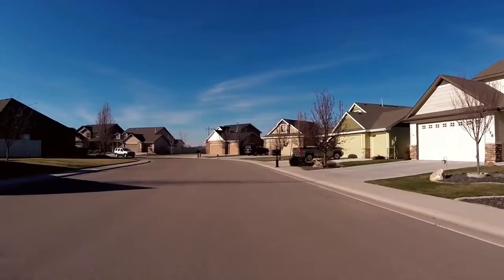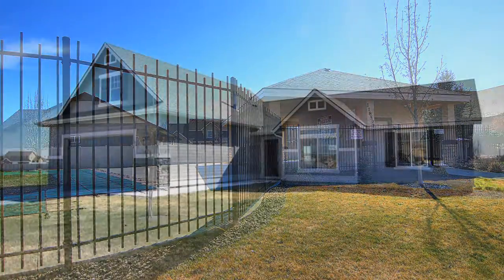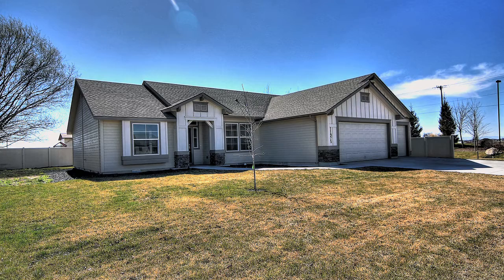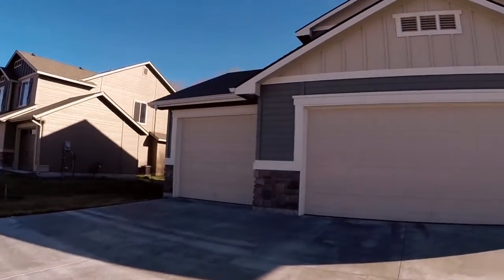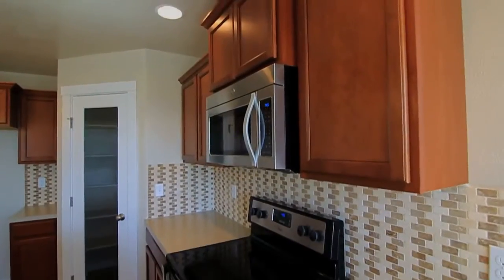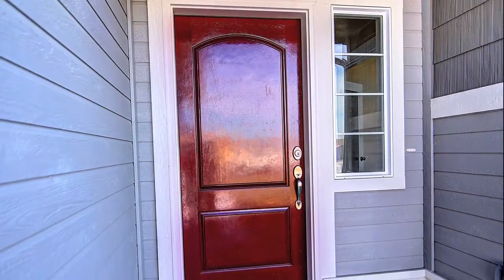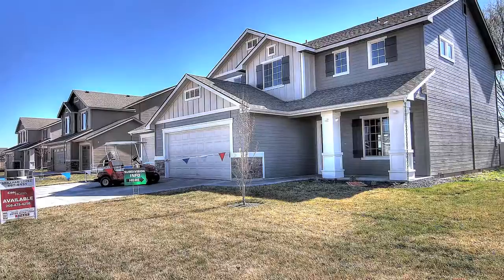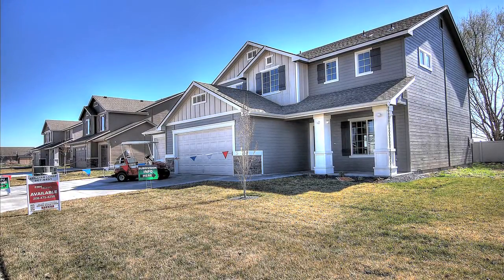Pheasant Run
Pheasant Run, with new homes in Caldwell, offers the ultimate in convenience and value. Home owners can enjoy shopping, dining and entertainment venues all within minutes of home, thanks to having close access to the Interstate. The outdoor enthusiast can take advantage of the 57-acre park, which has a fishing pond and 4 baseball diamonds. In addition, Centennial Golf Course is also nearby. Quality education in the Vallivue School District is close at hand, and the new Vision Charter School is located right in the heart of the community.